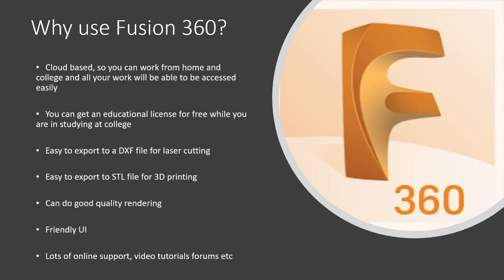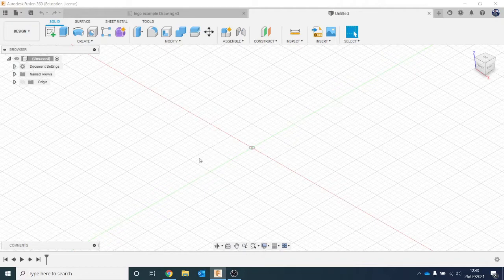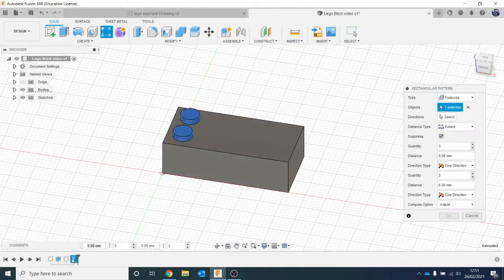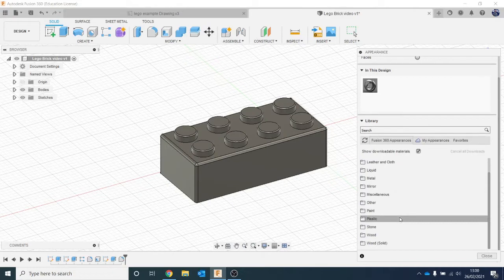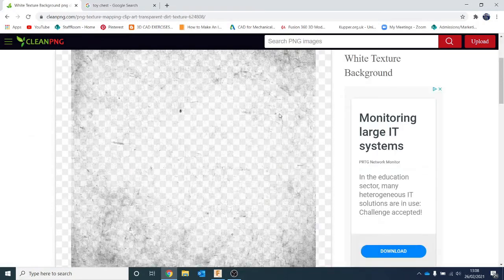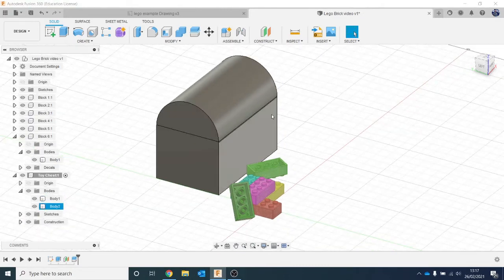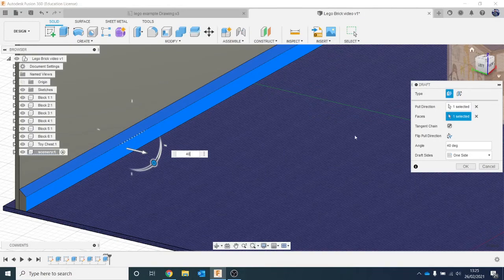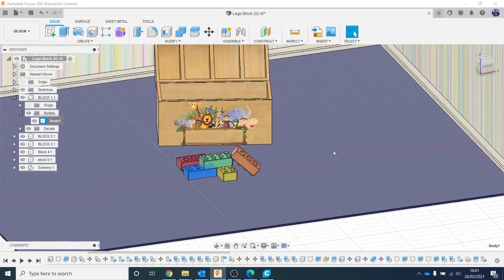Fusion 360: Lego Brick Full Tutorial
An introduction to using fusion from the basic through to doing your first 3D model